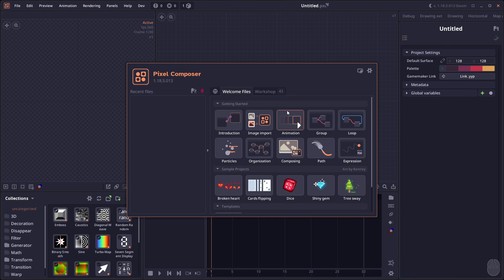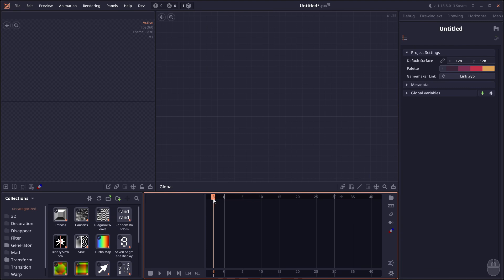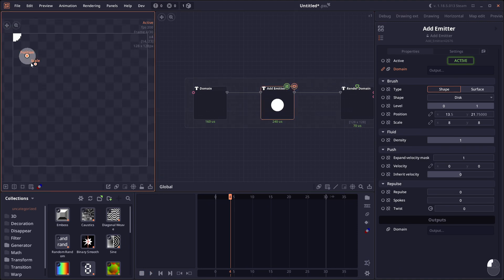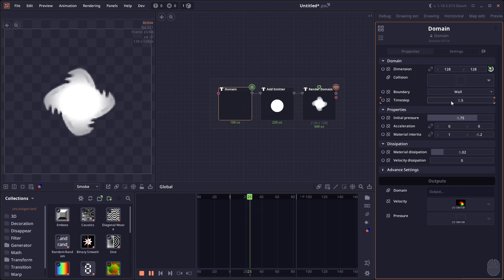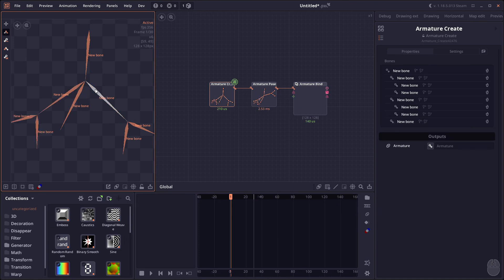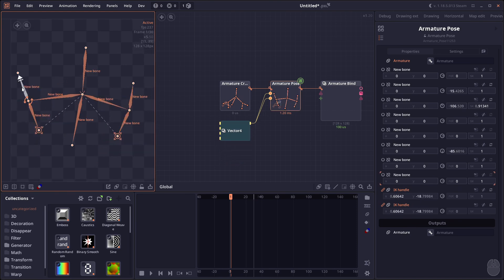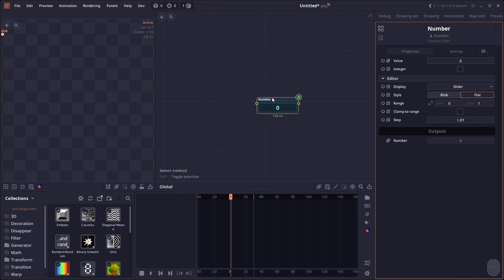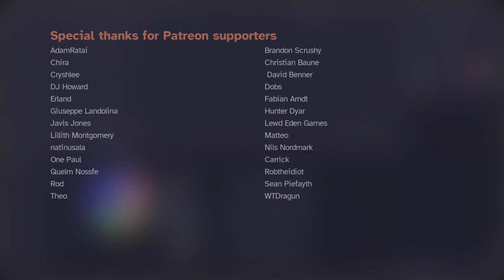What's new in Pixel Composer 1.18.5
Pixel Composer 1.18.5 is here. Performance improvement, armature UI, OKLCH color and more bug fixes.